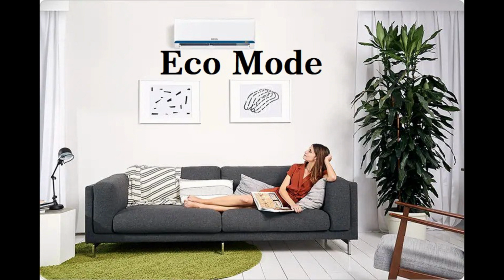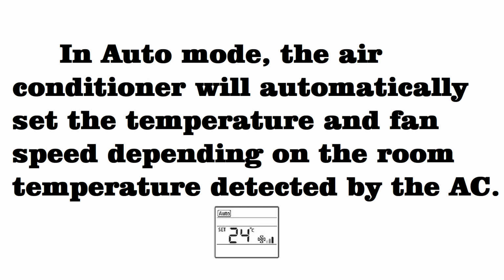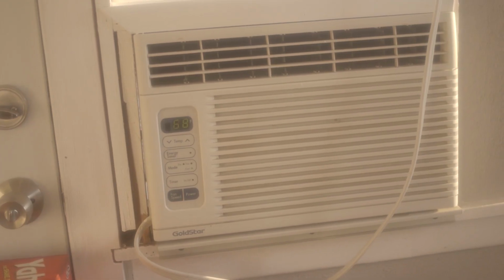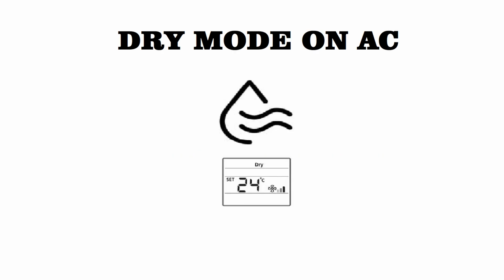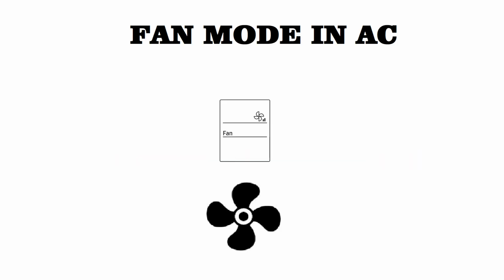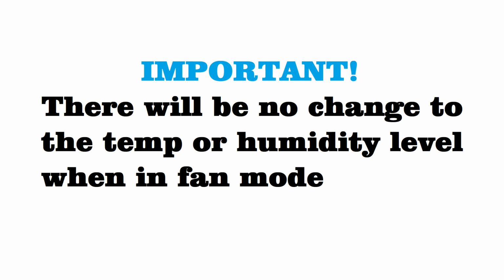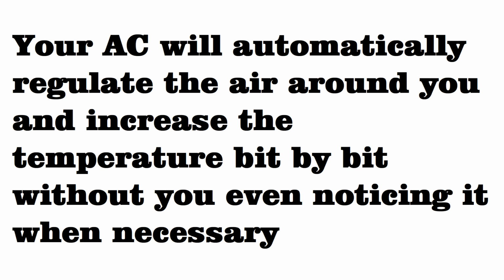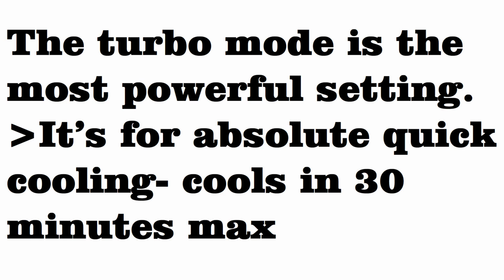air conditioner modes explained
Air conditioner modes explained (and when to use each setting).
Here are all the most common air conditioner modes explained – the actual use of each from dry mode, eco mode (AC’s are, in general, incredibly energy hungry!),  all the way to fan mode.